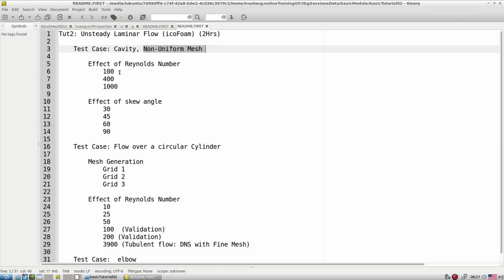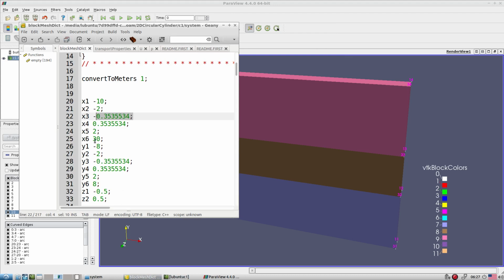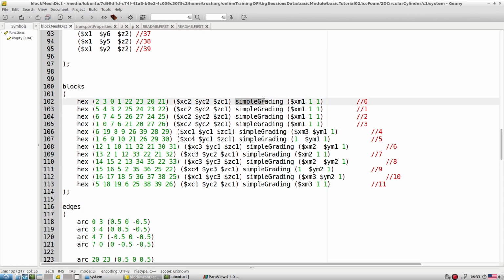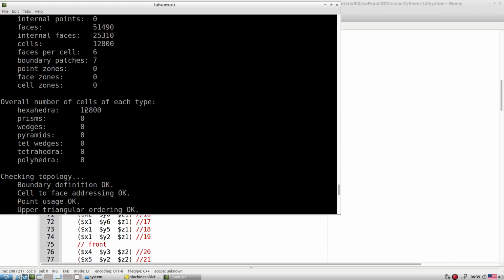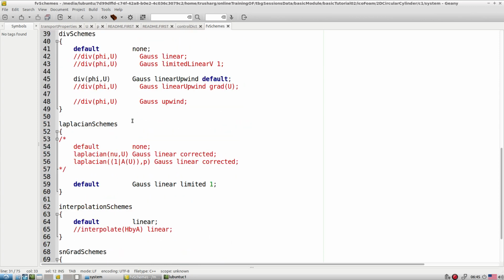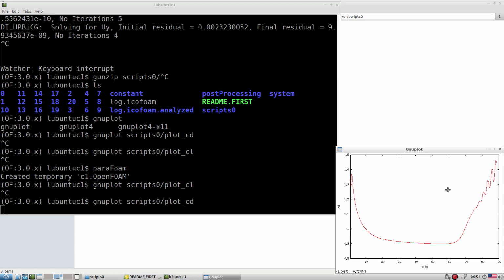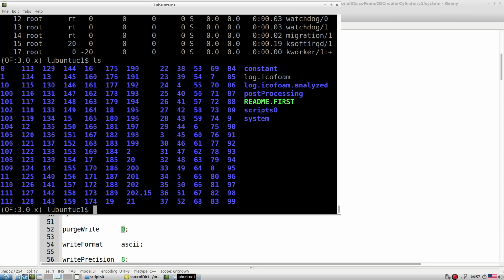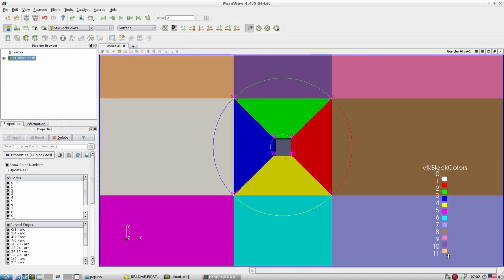OpenFOAM Basic Training - Module 1 | Session 04 - Part 01